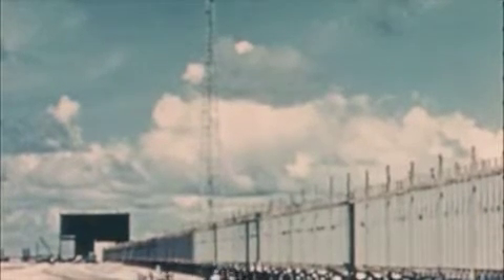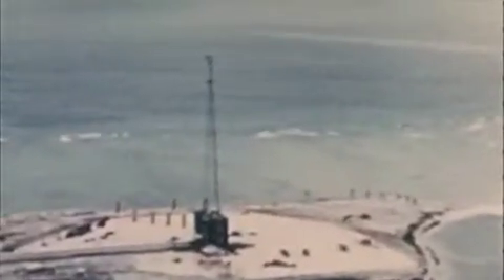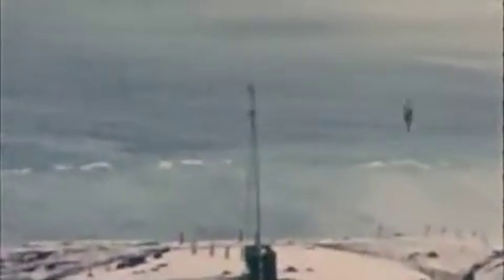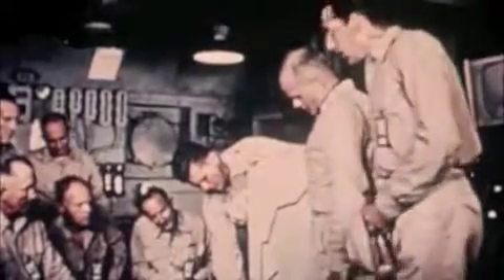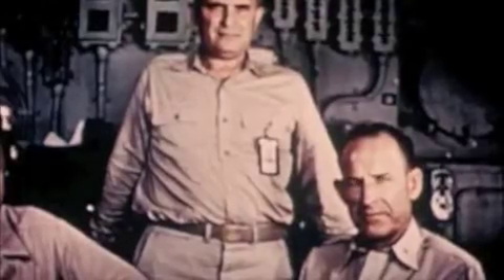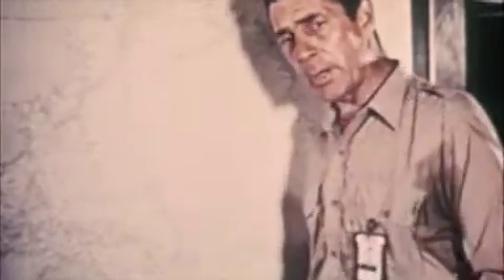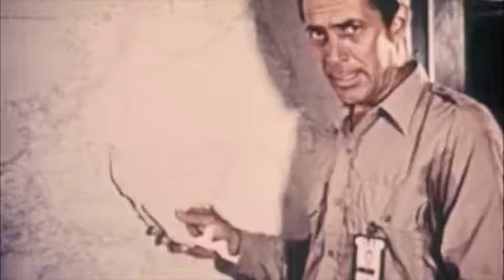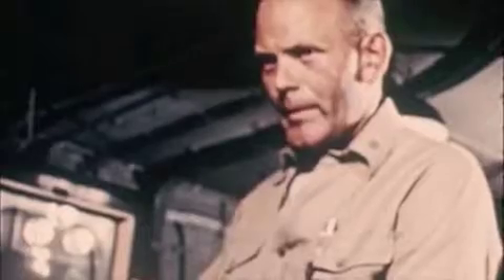Ivy Mike (1952) Part 3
Ivy Mike was the first test of the Hydrogen Bomb. This is the official footage of that test that was released to the public. Please try to keep things friendly.